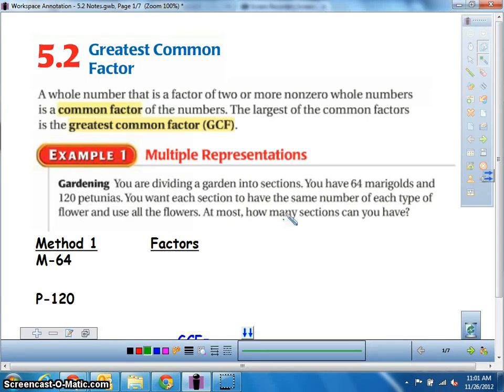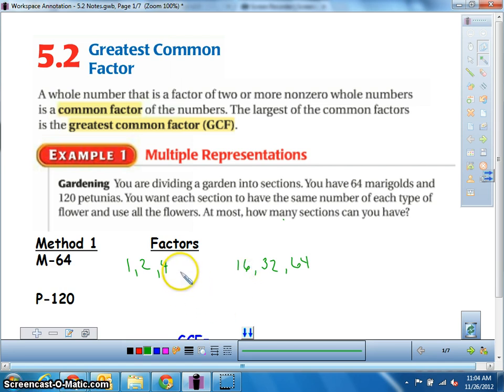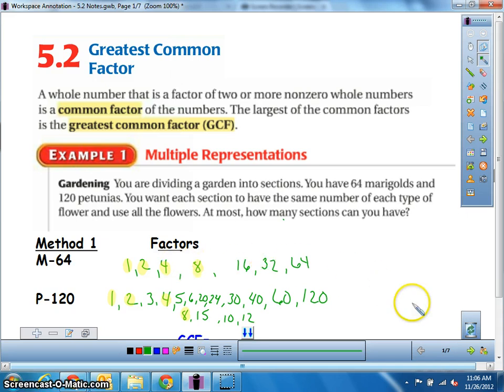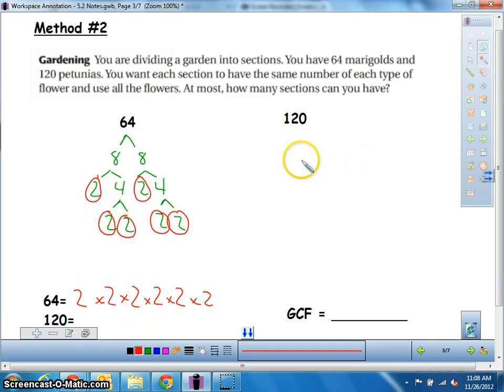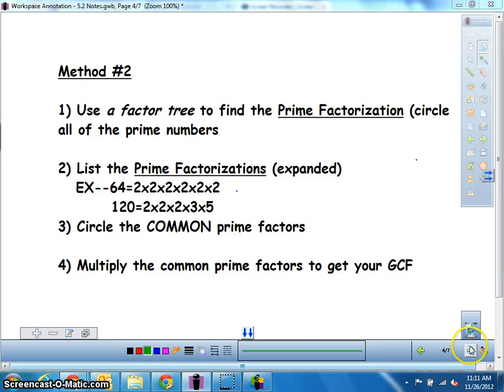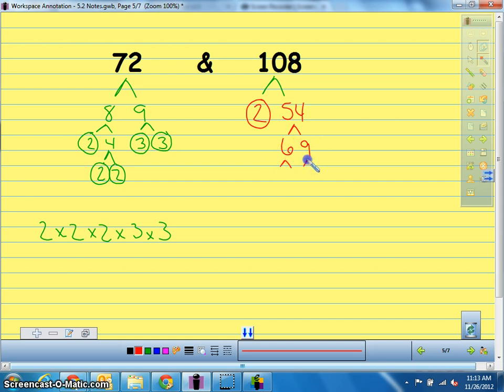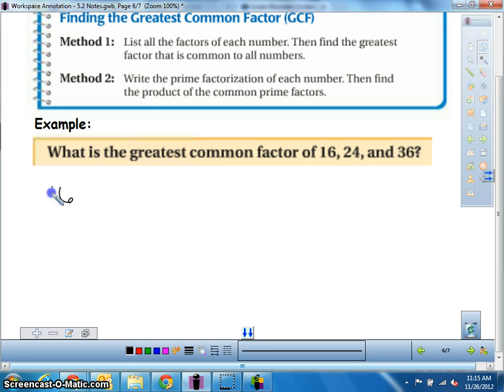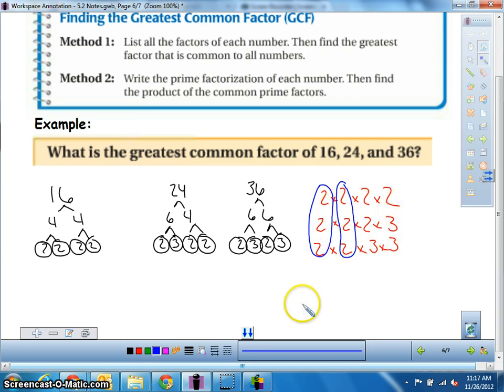5.2 Video GCF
Two methods for finding the Greatest Common Factor